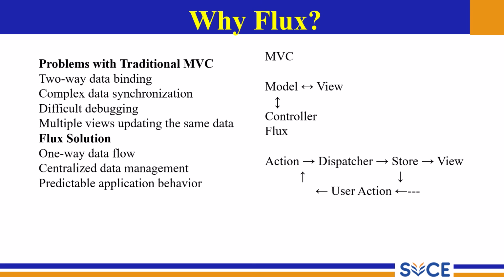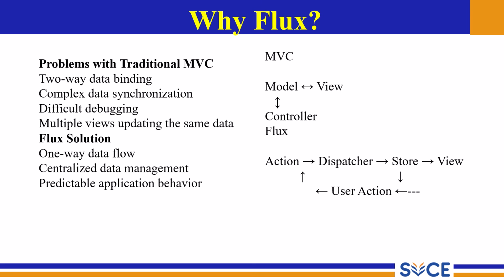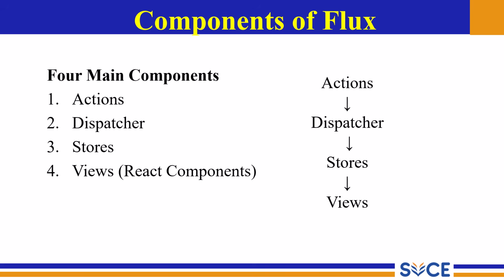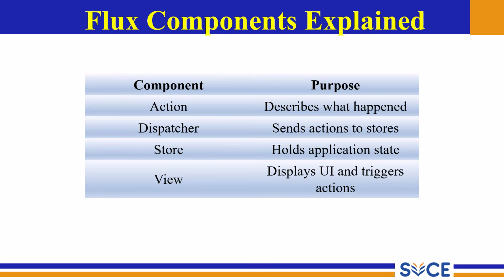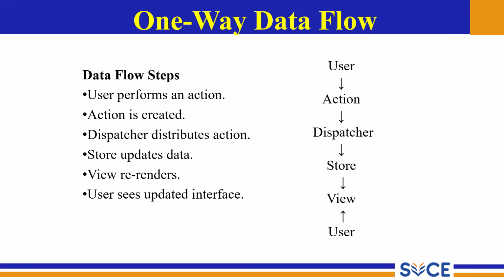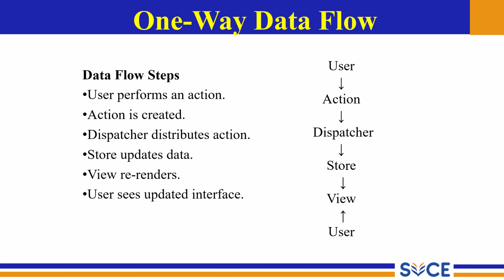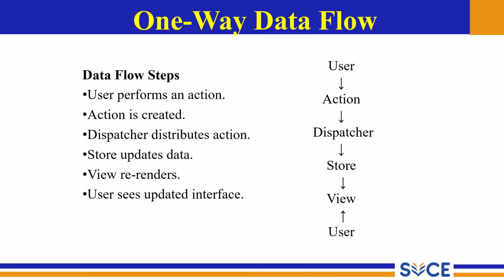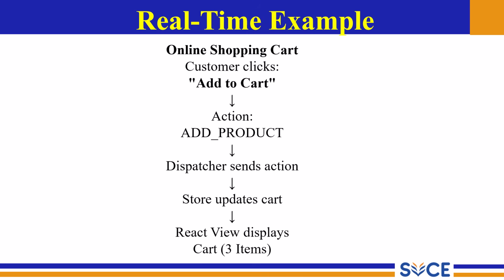Unit V 4 Overview of the Flux architecture